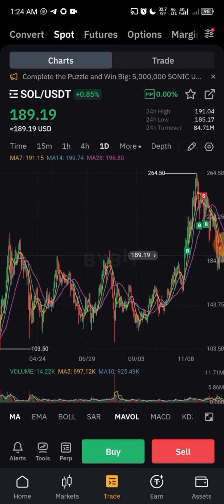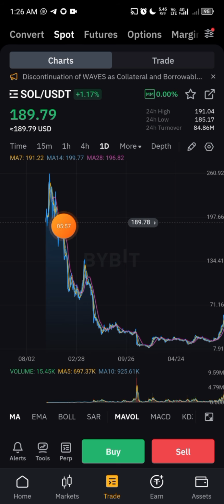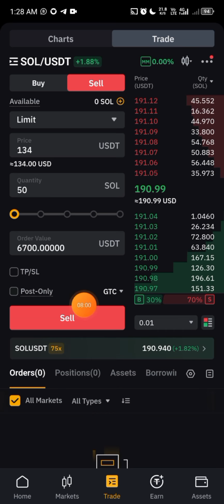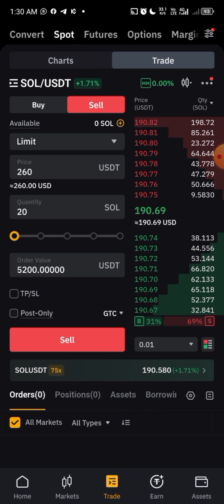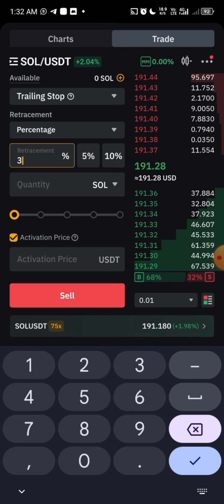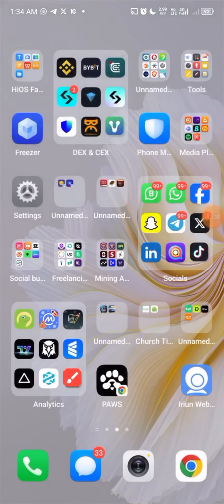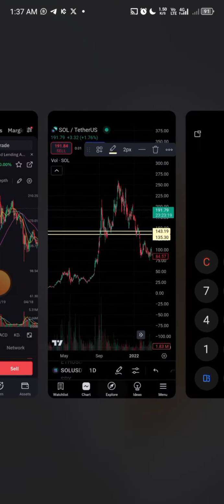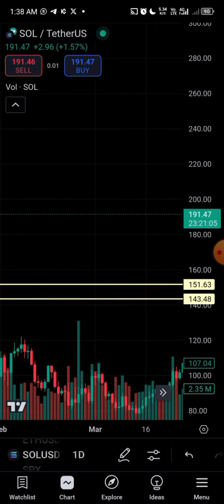Crypto Trading: How to take profit from your crypto trades.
Are you wondering how to take profit from your crypto trades like a pro? In this video, I break down the best strategies for locking in profits, setting realistic targets, and avoiding common mistakes in cryptocurrency trading. Whether you're trading Bitcoin, Ethereum, or altcoins, these tips will help you maximize your gains and grow your portfolio.

📈 Learn how to:

Set profit-taking targets

Use stop-loss and trailing stops

Manage emotions during market volatility